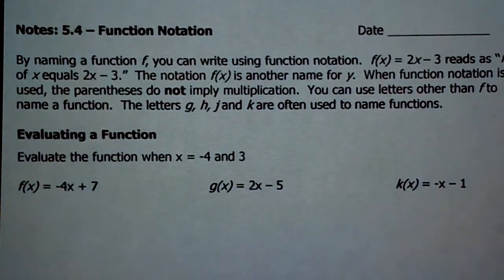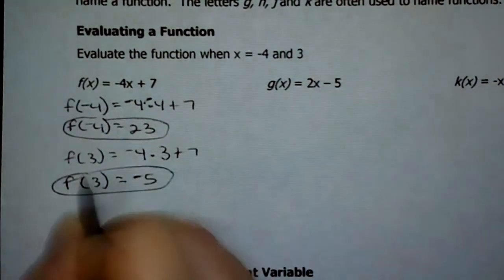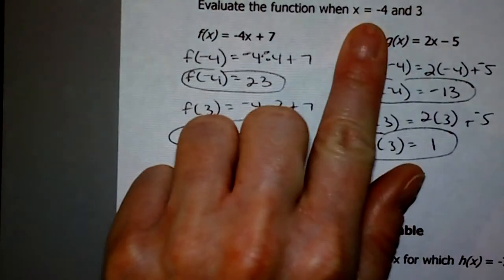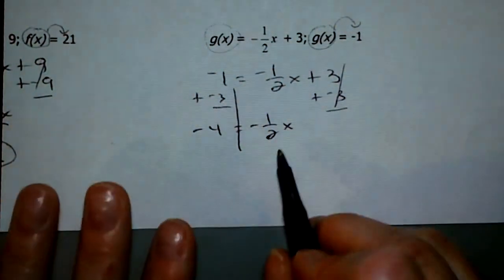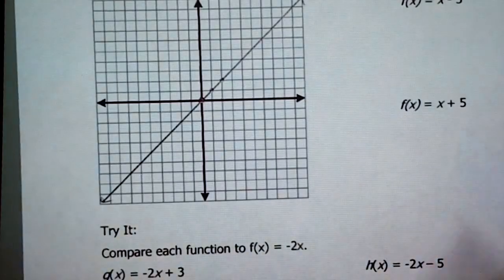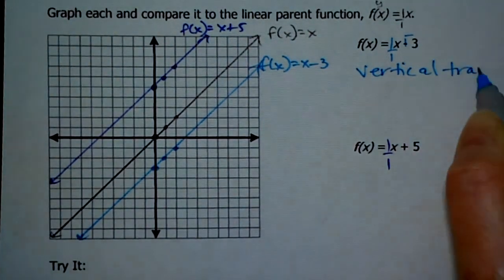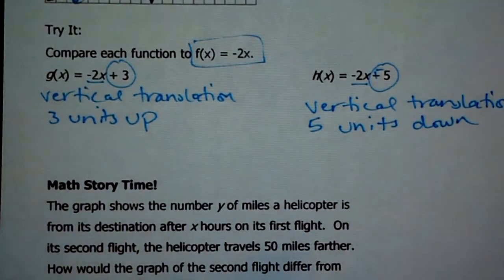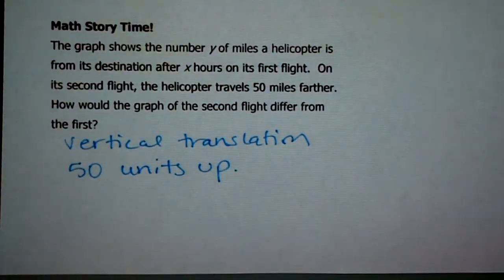Algebra Lesson 5.4